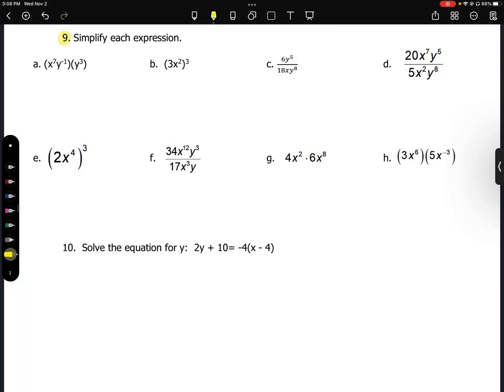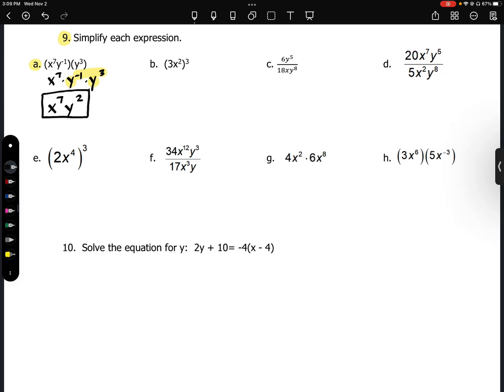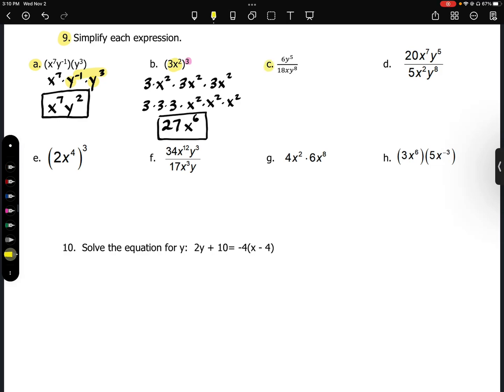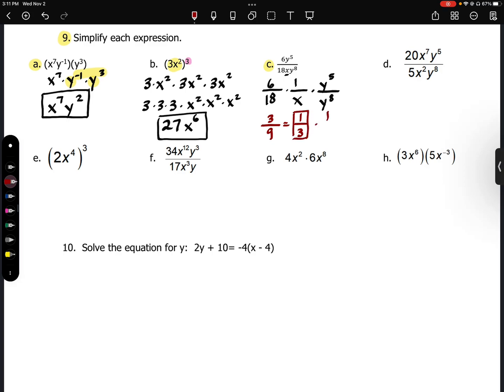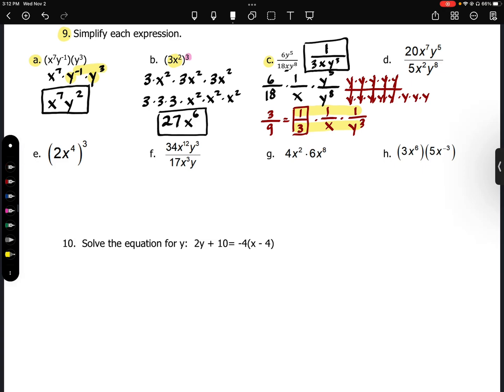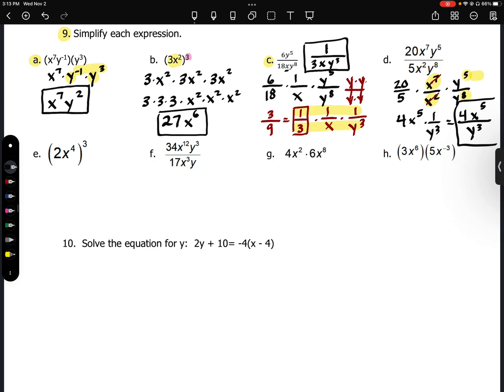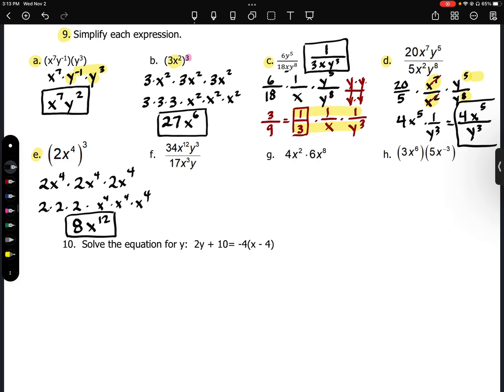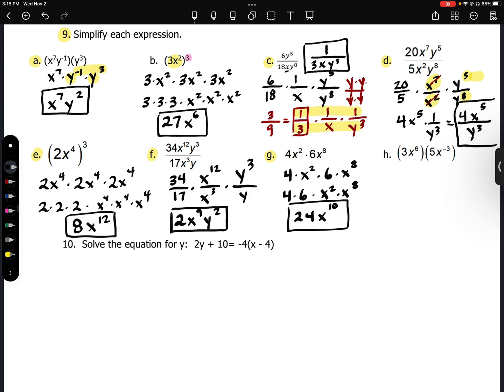A1 Ch 3 Closure p9